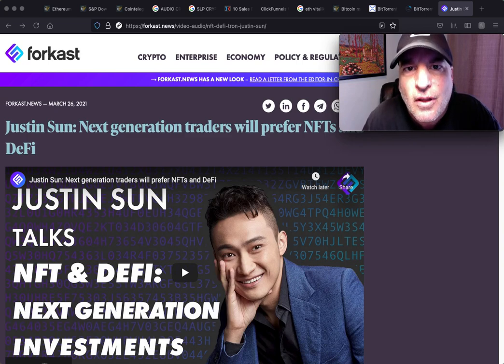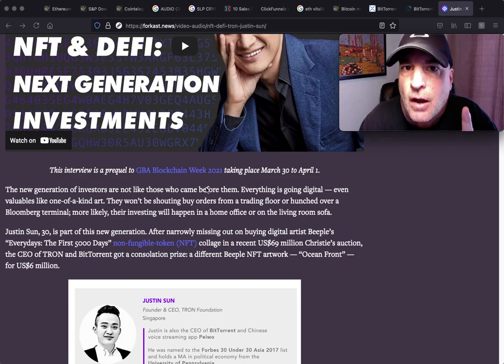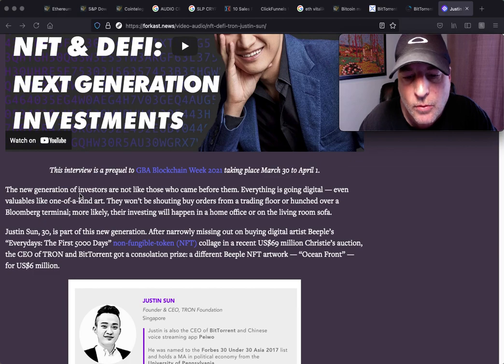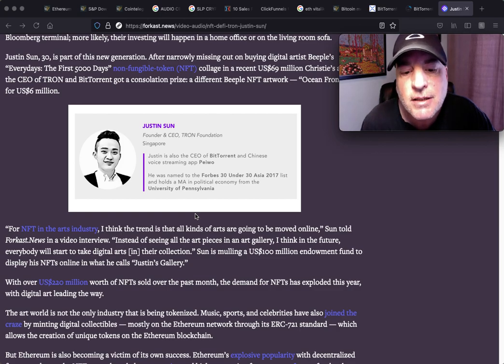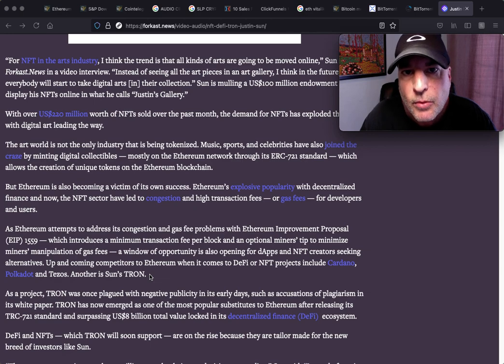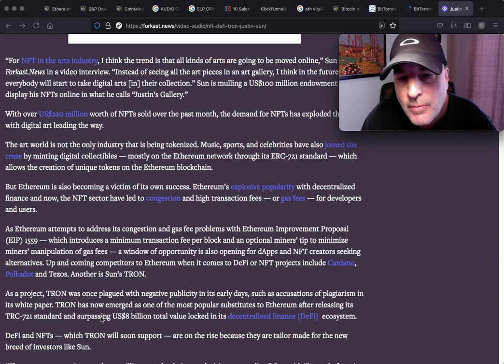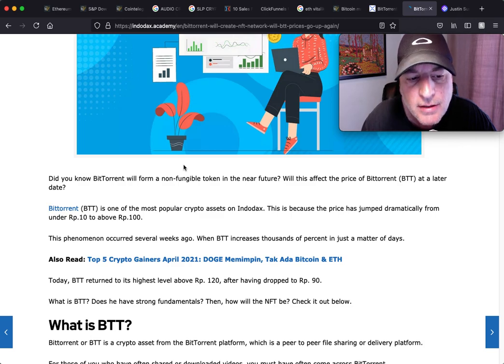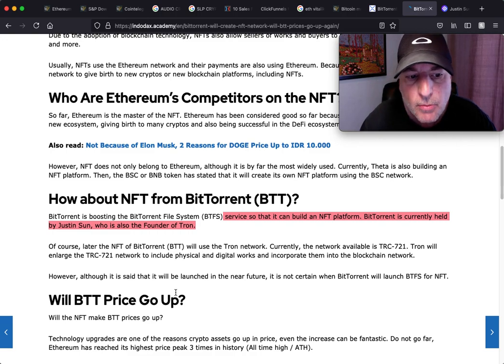BitTorrent (BTT) Tron (TRX) are building an NFT Network. Bullish Moon shot imminent for Bittorrent!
Bittorrent BTT is finally improving the network capacity for an NFT build out. This has been a natural fit that I have been talking about for many months now. Tron TRX and Justin Sun have been leaning this way and it should of been obvious to all with all his NFT purchases. Apparently the obvious is not enough for the cryptocurrency faithful instead skepticism steers the vehicle.In my opinion this is a major turning point for Bittorrent BTT crypto and what follows with be in the headlines very soon!